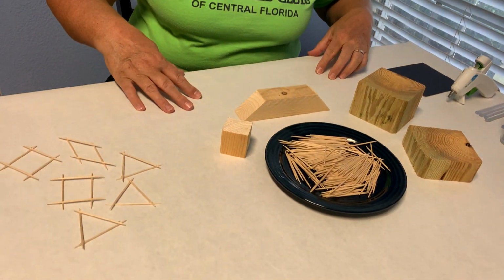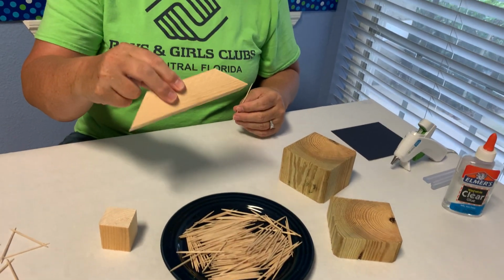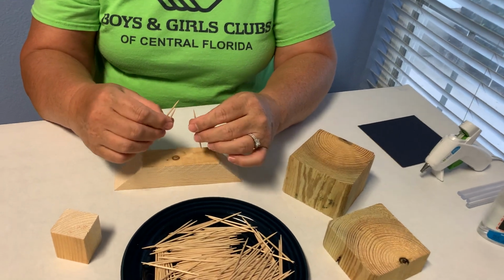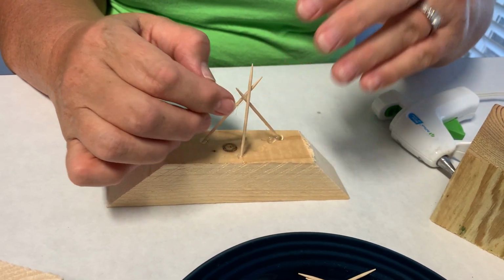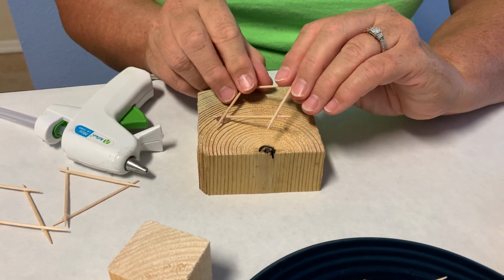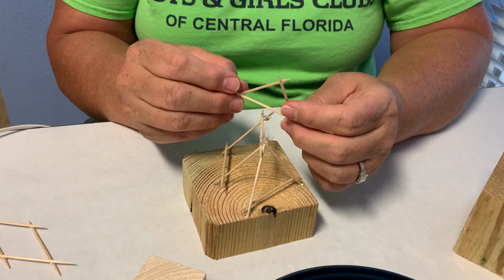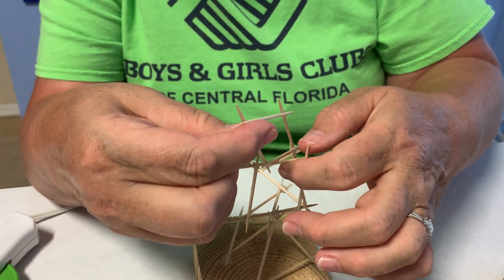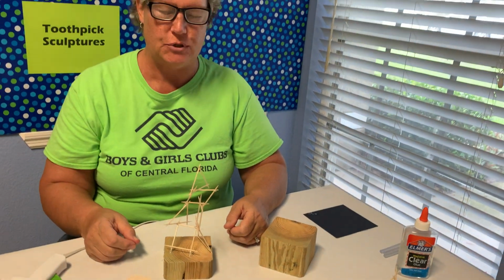Creative - Corner Leigh's Lesson 1